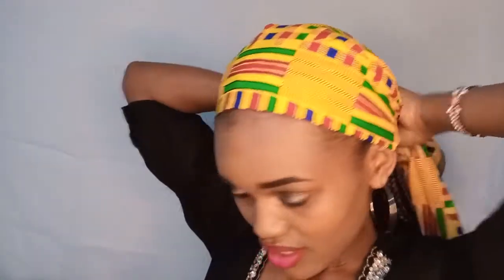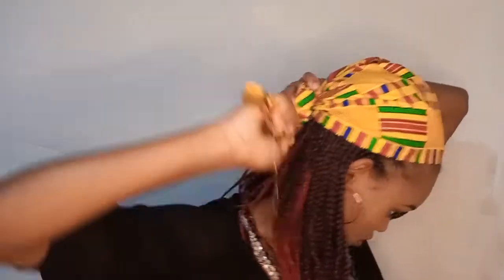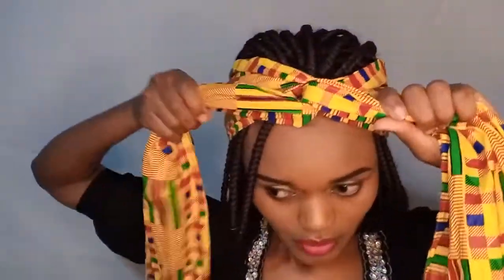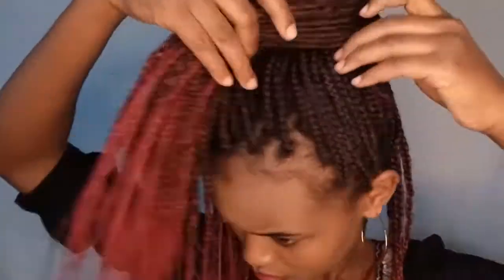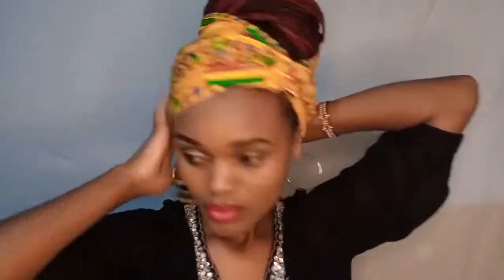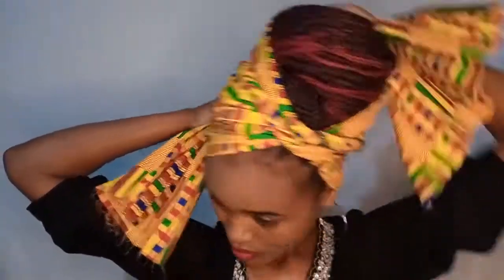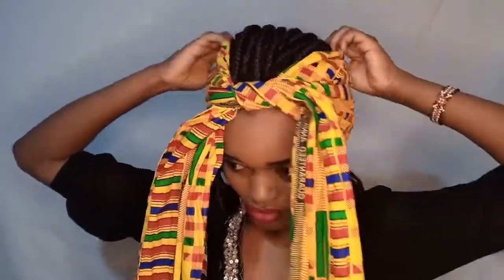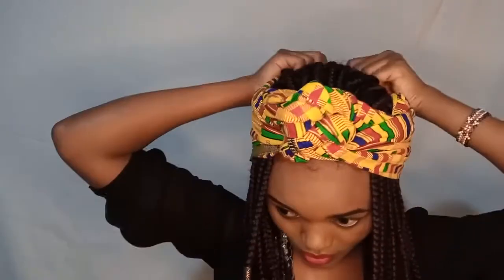HOW TO: 5 HEADWRAP STYLES WITH BRAIDS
Hey everyone!
Happy New Year!  To kick start the year I’m sharing some of my favorite headwrap styles with braids on that are super quick and simple. Let me know which one is your fave :)